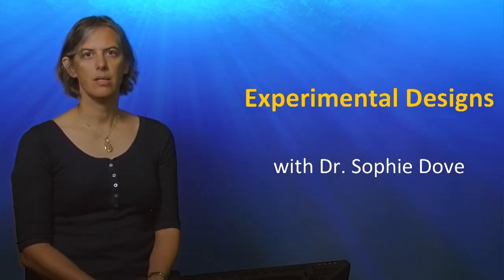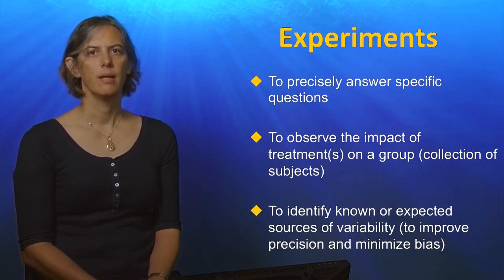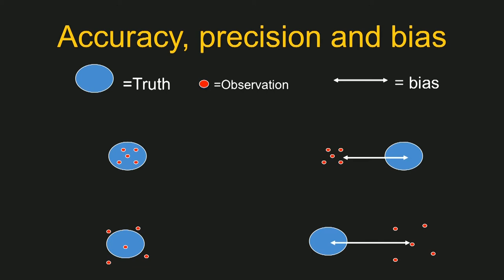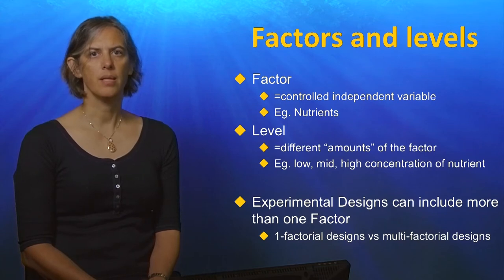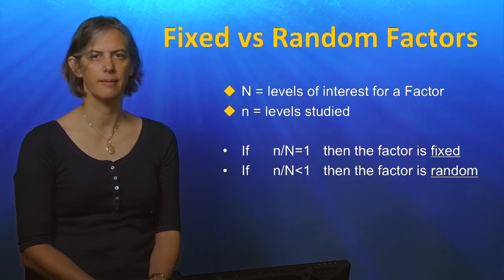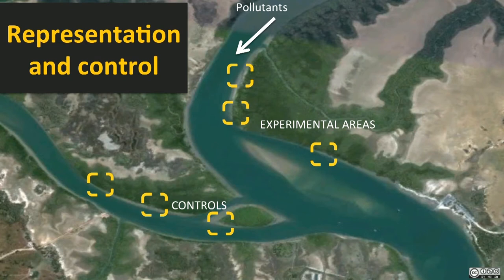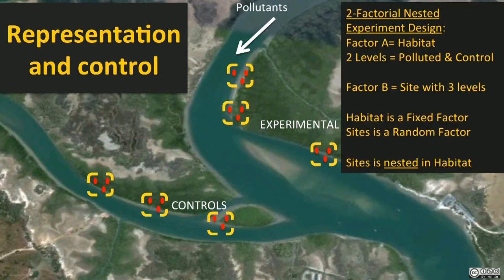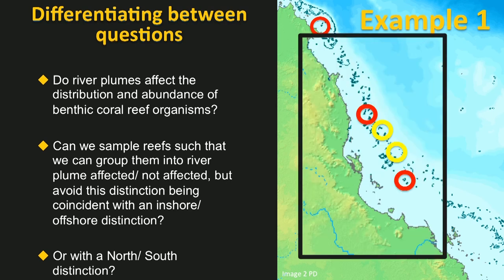UQx TROPIC101x 7.1.1 Experimental Design